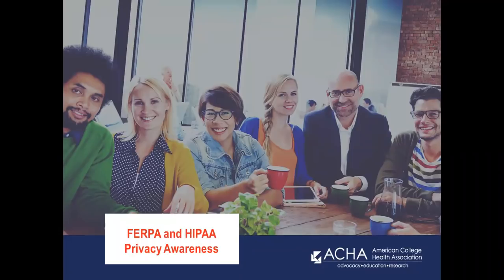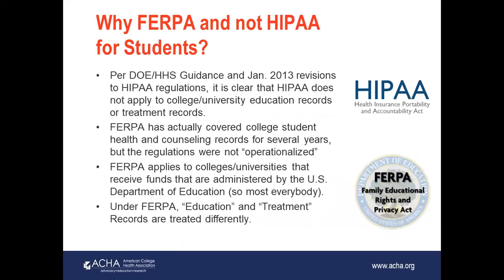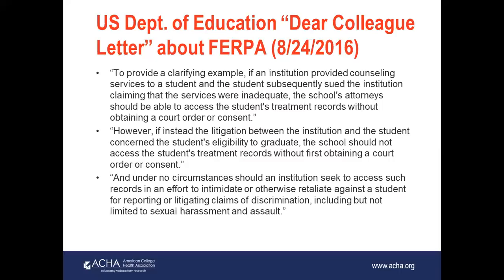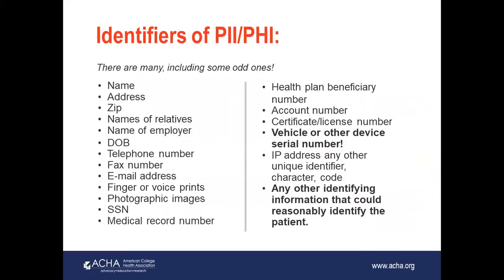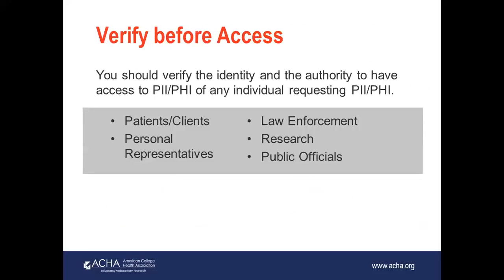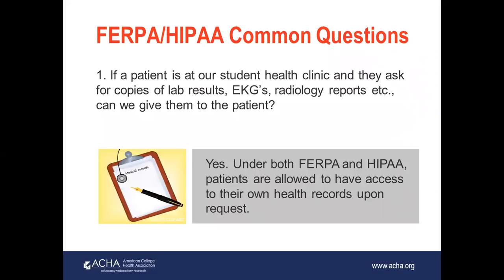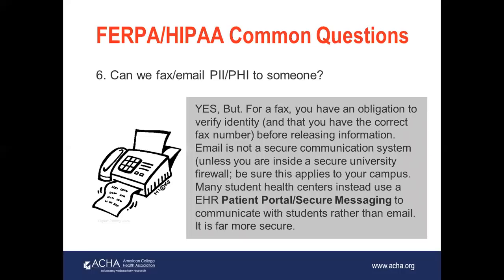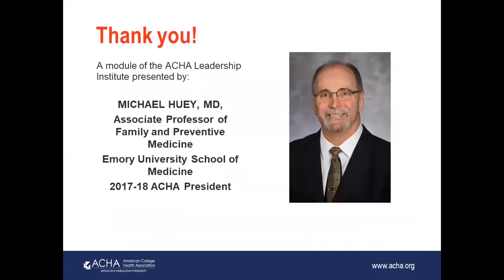FERPA and HIPAA Privacy Awareness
This presention from the American College Health Association will review FERPA (The Family Educational Rights and Privacy Act) and HIPAA (The Health Insurance Portability and Accountability Act), the two pieces of federal legislation that pertain to the privacy and protection of healthcare records and protected health information on our college and university campuses. You will look at the similarities and differences between FERPA and HIPAA and the situations under which one or both may apply. You will learn the difference between FERPA educational and treatment records, and why that is important in your college health program. You will review “TPO” and the “Minimum Necessary Rule.” The presentation will close with answers to common FERPA/HIPAA privacy questions.